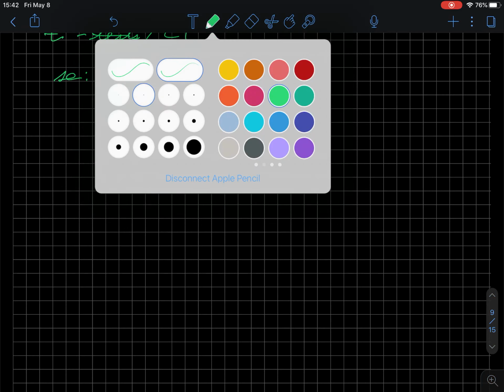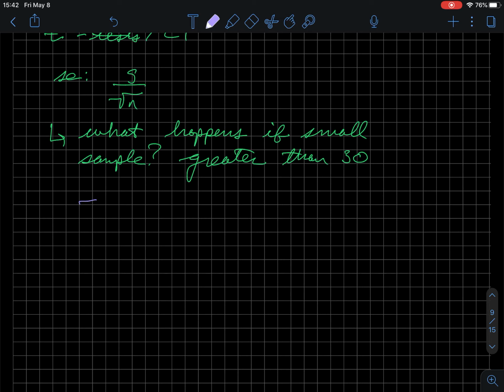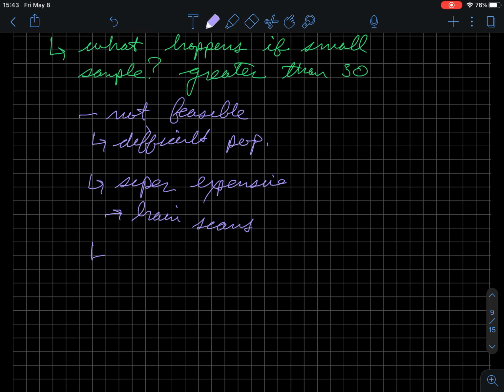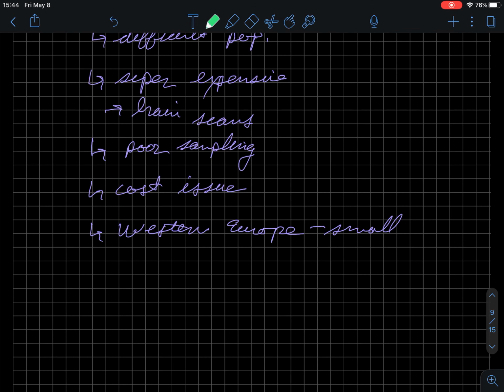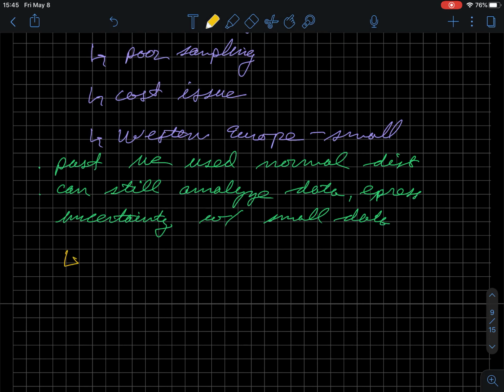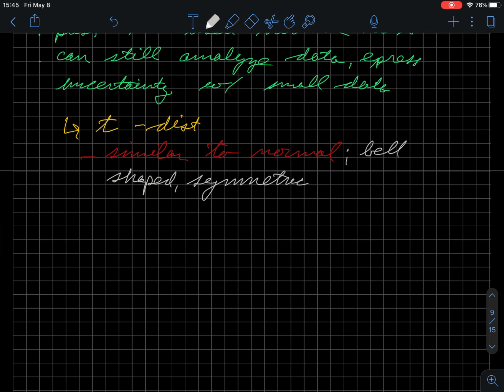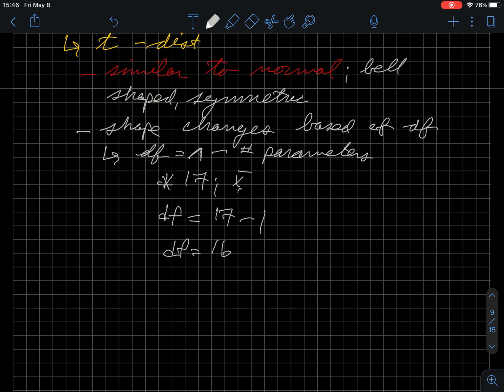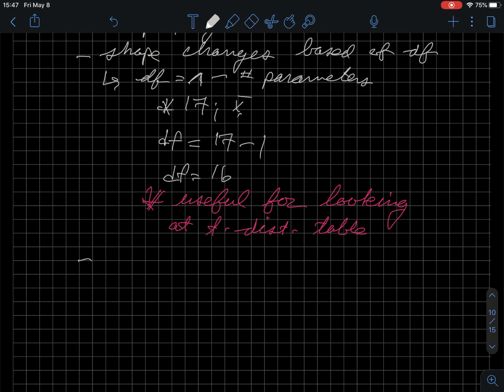CJUS 312 - Module 4 Part 6